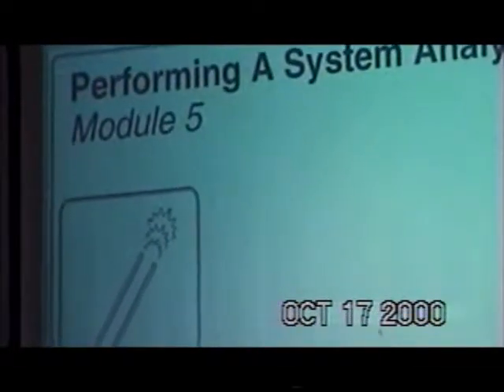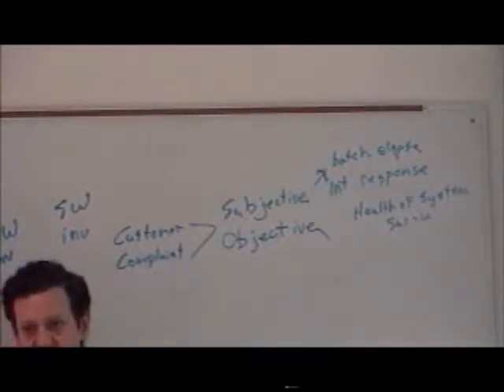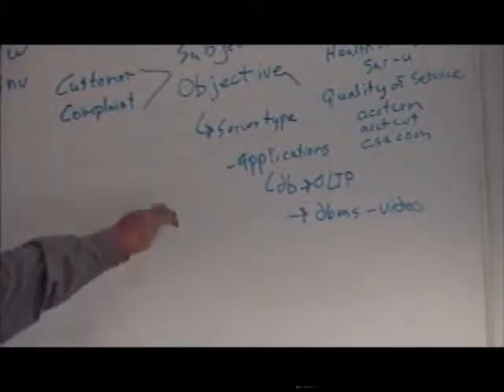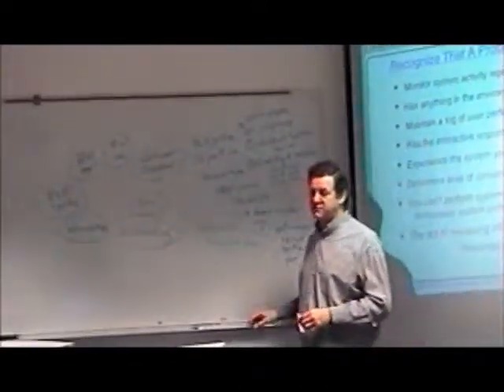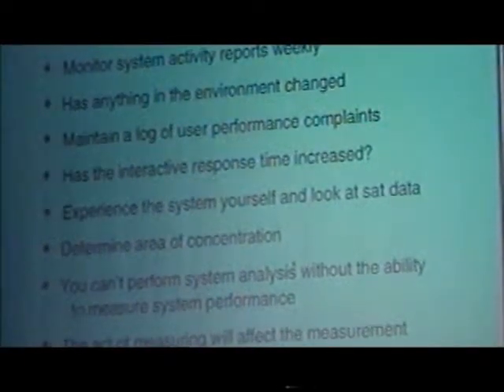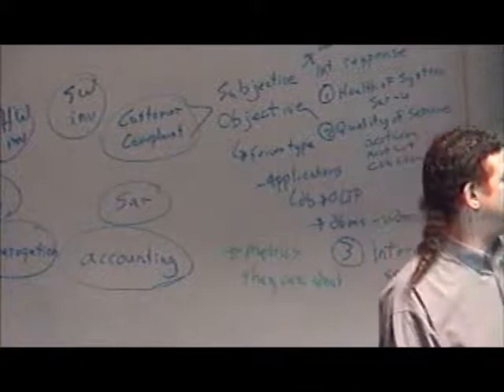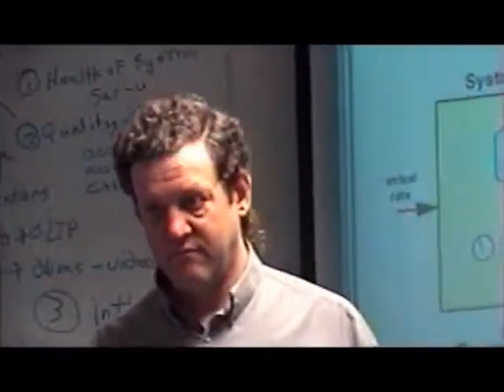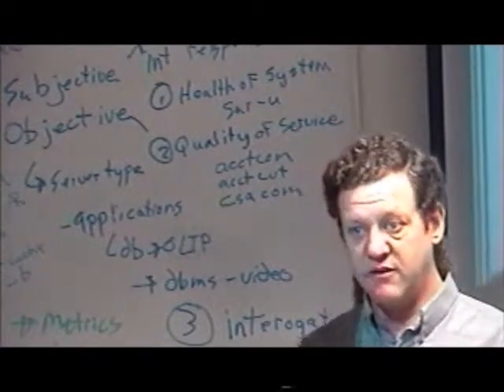Origin Performance Evaluation and Tuning part 5a System Analysis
IRIX 6.5